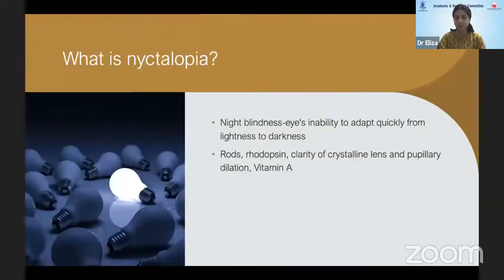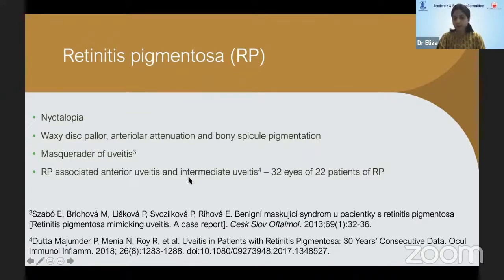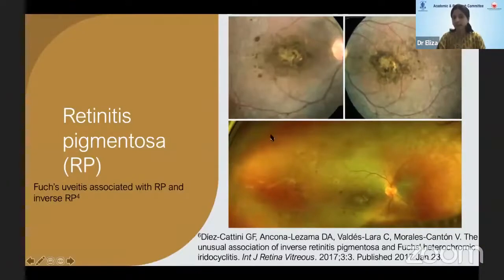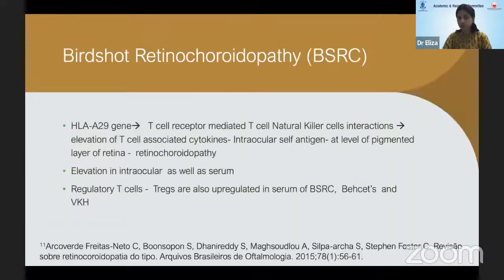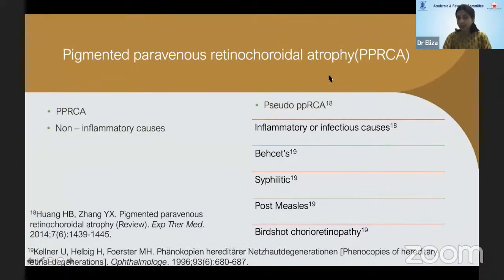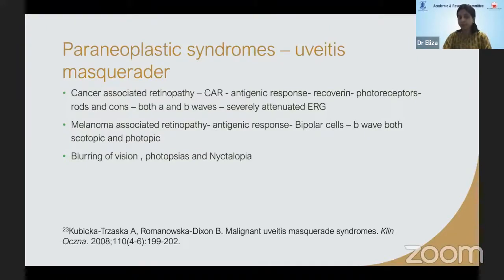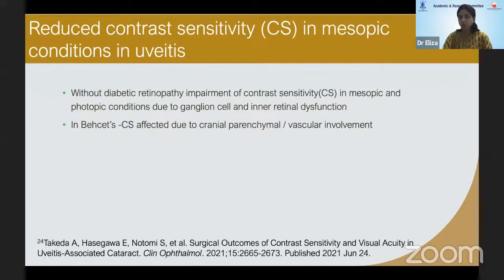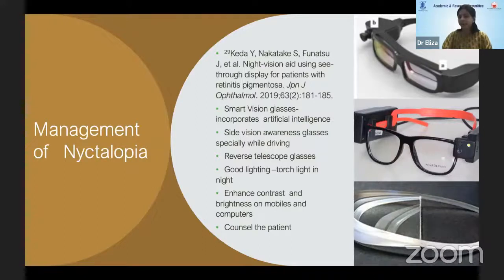AIOS ARC Update Series... DR. ELIZA ANTHONY